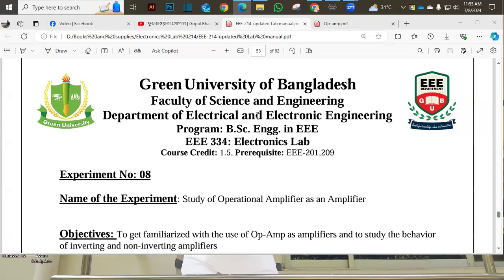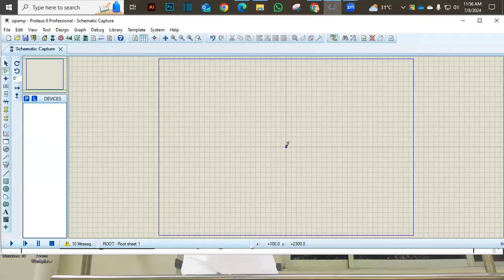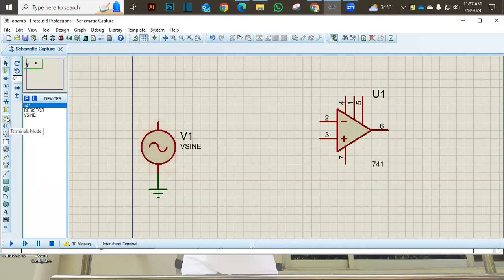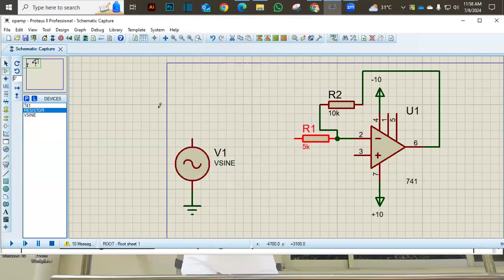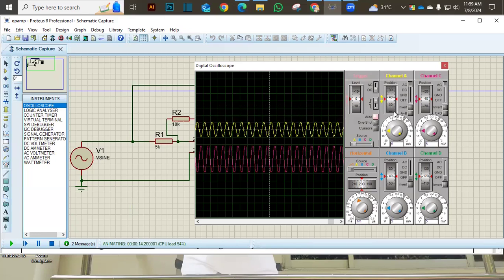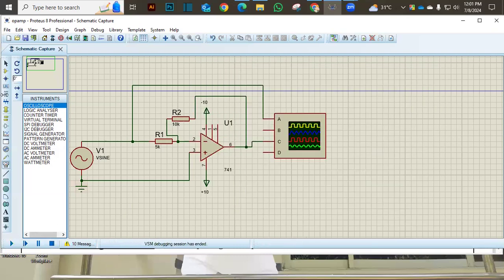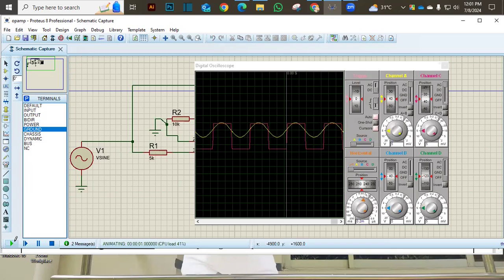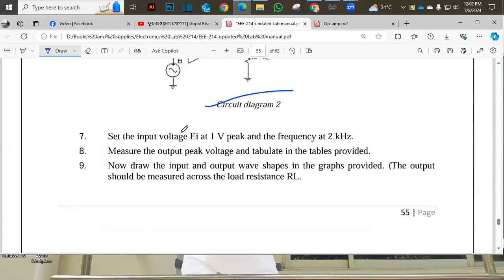EEE 214. Amplifier circuit Development by Using 741 Op Amp IC. Experiment 4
Welcome to Experiment 4 of our EEE 214 course! In this video, we delve into the development of amplifier circuits using the versatile 741 operational amplifier IC. Amplifiers are fundamental components in electronics, and the 741 Op-Amp is widely used for various amplification purposes.

In this video, you will learn about:

The basics of operational amplifiers
The characteristics and specifications of the 741 Op-Amp
Designing and constructing different types of amplifier circuits
Practical demonstration of inverting and non-inverting amplifiers
Analysis of amplifier performance and behavior
Applications of 741 Op-Amp in real-world scenarios
This detailed tutorial will guide you through the step-by-step process of creating and understanding amplifier circuits.

For contact any problem knock me in facebook id is given the channel descreaption and video descreaption

To view previous video click on this link

Leave your questions and comments below – we’d love to hear from you!